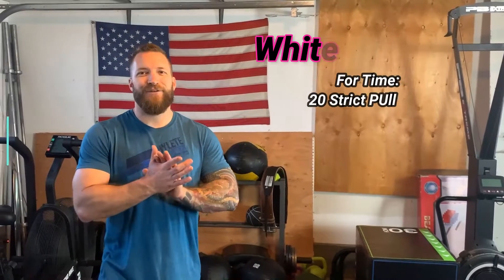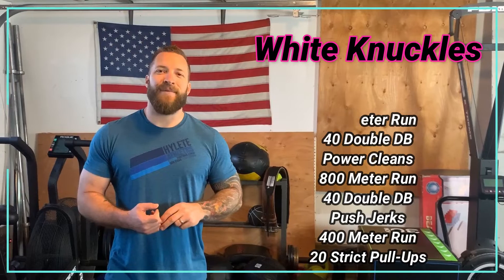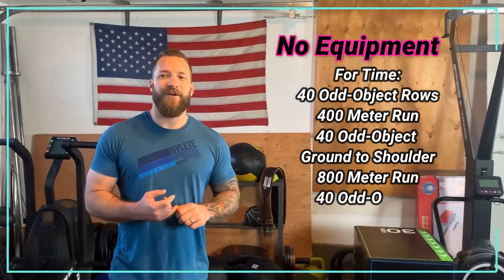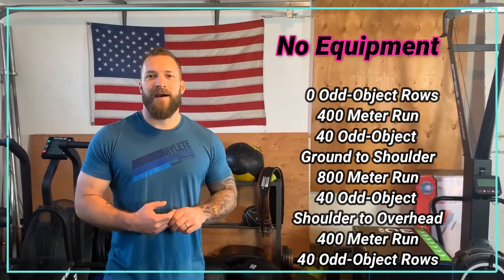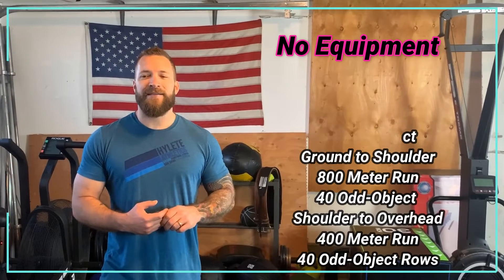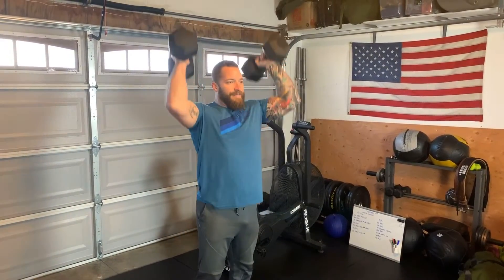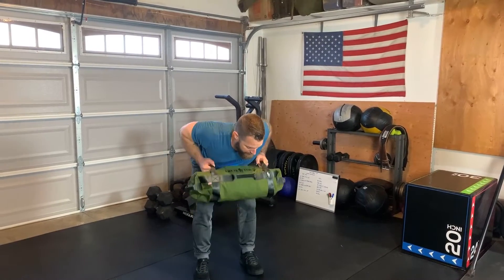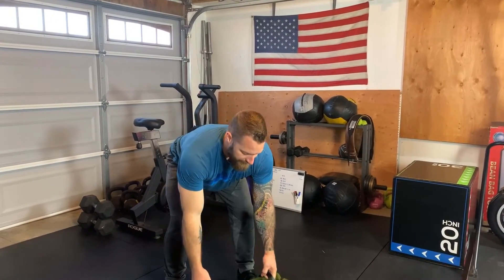White Knuckles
WOD for April 14th